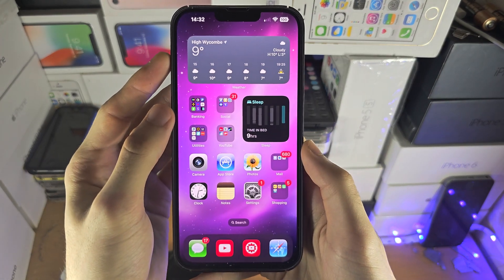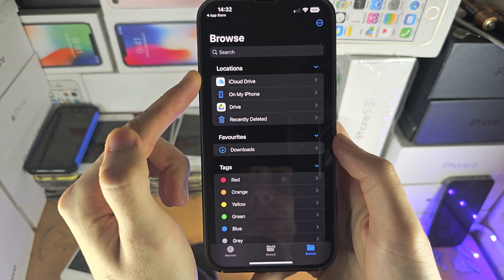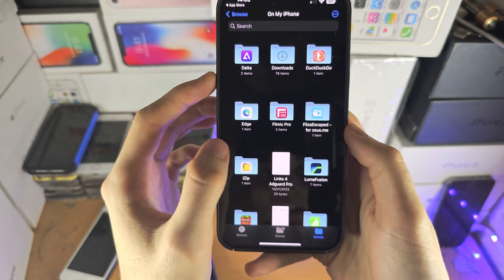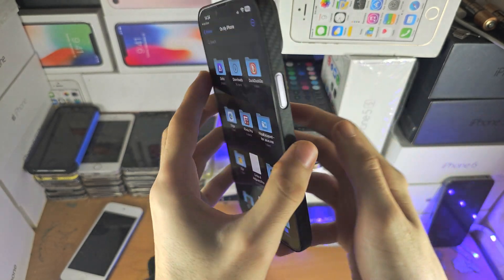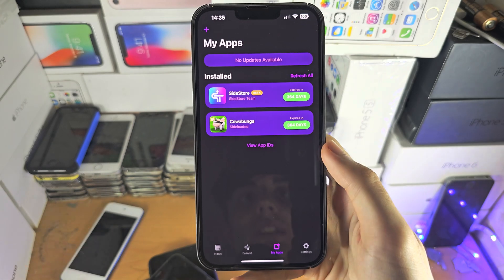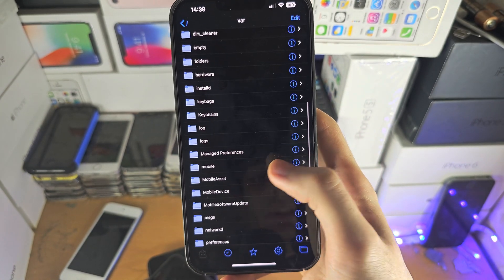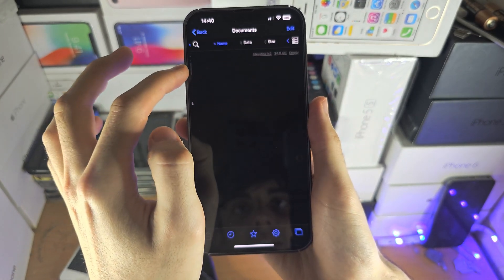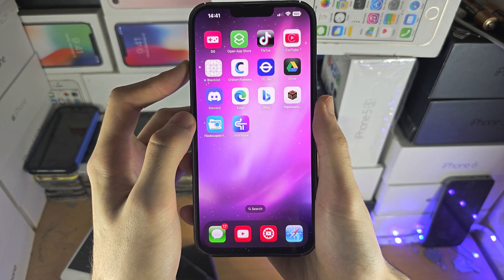ANY iPhone How To Access Files!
Learn how to access files on iPhone using the files app. The file app will show all of the files which the iOS operating system allows your iPhone to view.